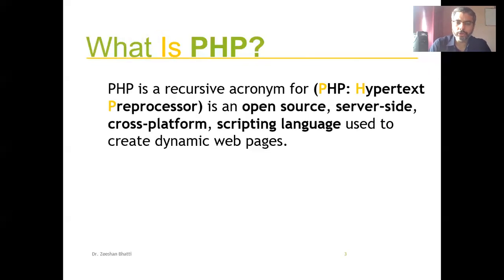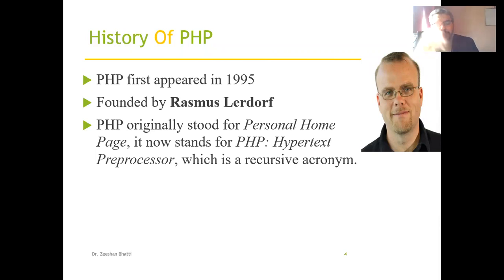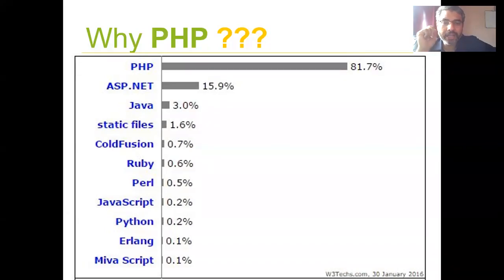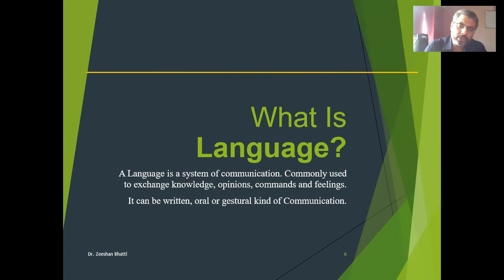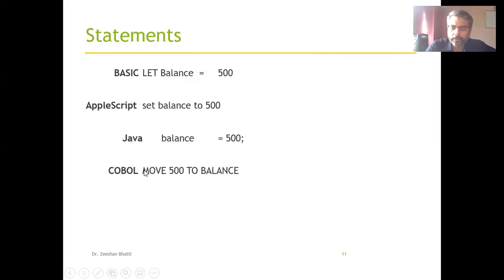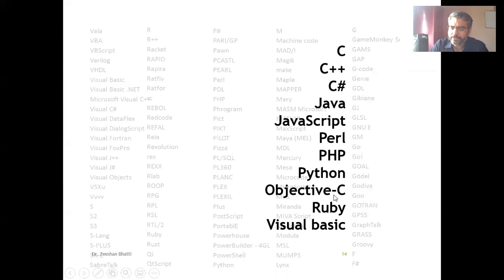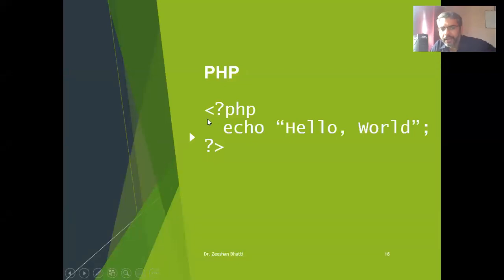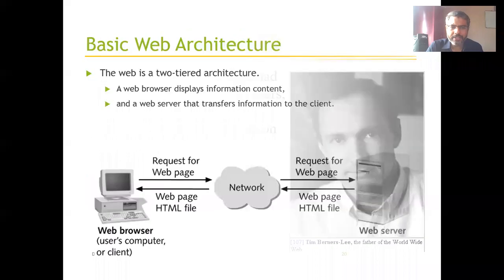Introduction to PHP Programming | PHP for beginners | PHP intro | PhP Full Course | PHP Lecture-1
PHP Lecture 1: Introduction to Programming with PHP for Dynamic Website Development
In this new Lecture Series we Learn About Dynamic Website Development using  PHP. PHP is a recursive acronym for (PHP: Hypertext Preprocessor) is an open source, server-side, cross-platform, scripting language used to create dynamic web pages. PHP first appeared in 1995
Founded by Rasmus Lerdorf. PHP originally stood for Personal Home Page, it now stands for PHP: Hypertext Preprocessor, which is a recursive acronym.
• PHP stands for PHP: Hypertext Preprocessor
• PHP is a server-side scripting language, like ASP
• PHP supports many databases (MySQL, Informix, Oracle, Sybase, Solid, PostgreSQL, Generic ODBC, etc.)
• PHP is an open source software (OSS)
• PHP files may contain text, HTML tags and scripts
• PHP files are returned to the browser as plain HTML
• PHP files have a file extension of ".php", ".php3", or ".phtml

in this tutorial, we will learn about following
1. php programming for beginners
2. php tutorial for beginners,
3. php tutorial for beginners full,
4. php for beginners,
5. bangla php for beginners,
6. learn php for beginners,
7. php oop for beginners,
8. php for beginners 2019,
9. php for absolute beginners,
10. php learning for beginners,
11. php lessons for beginners,
12. php programming language tutorial for beginners,
13. advanced php tutorial for beginners full,
14. introduction to oop php,
15. advanced php tutorial for beginners,